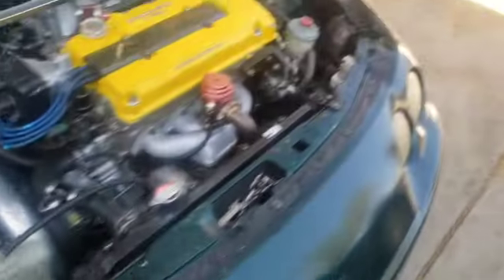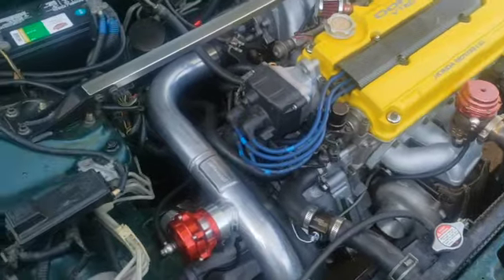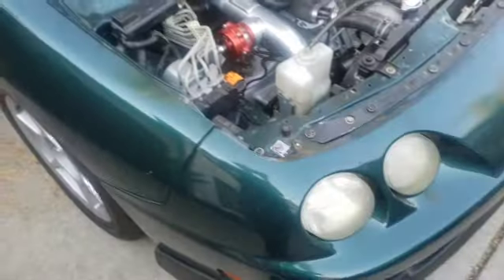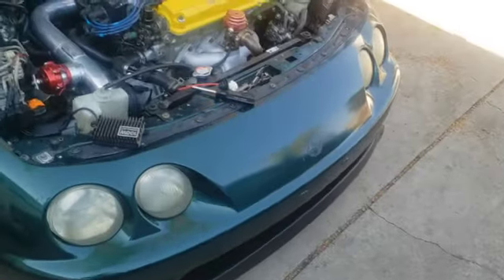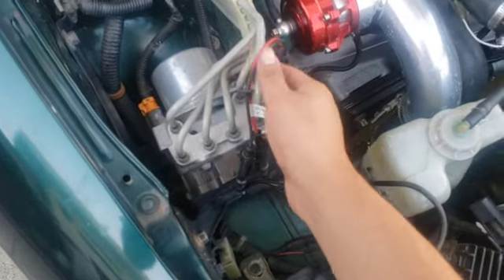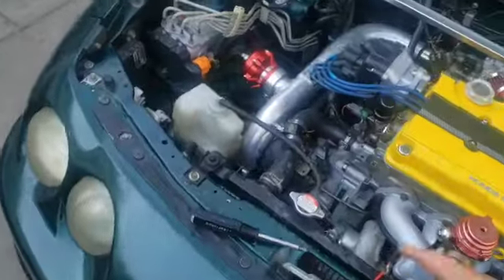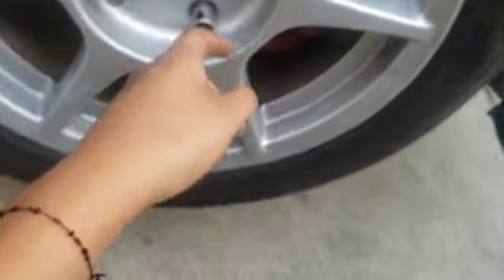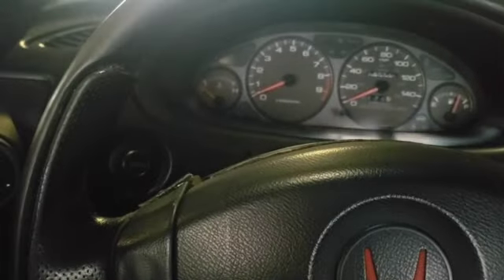Aaand its dead again...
integra died while on my way to perfect honda,dont know the reason will but will make an update video talking about it